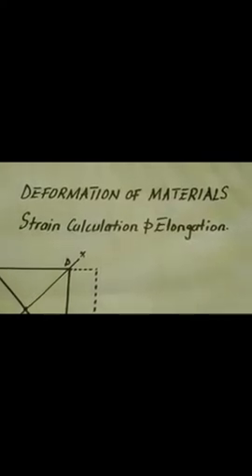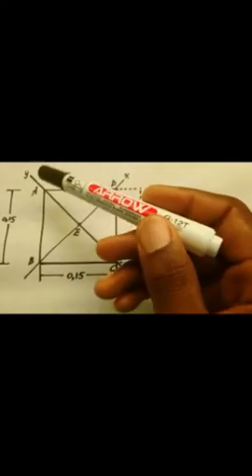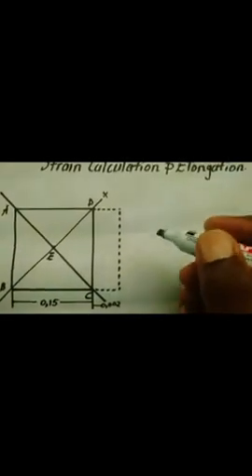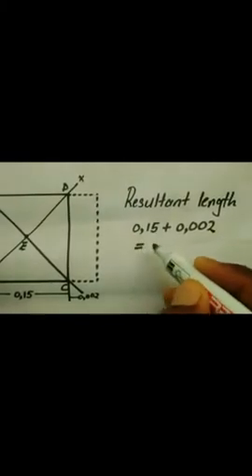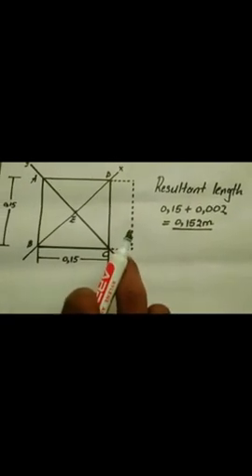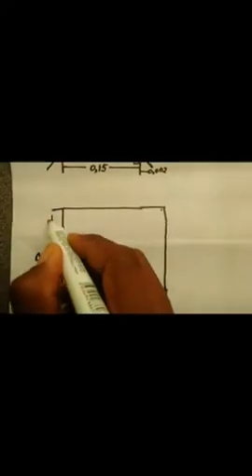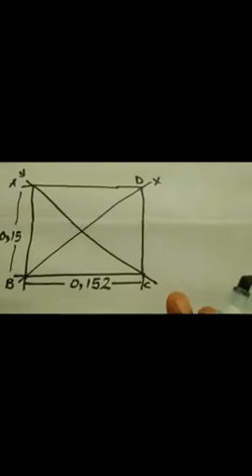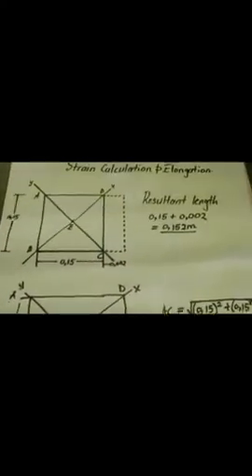DEFLECTION OF MATERIALS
how to determine the deflection of materials